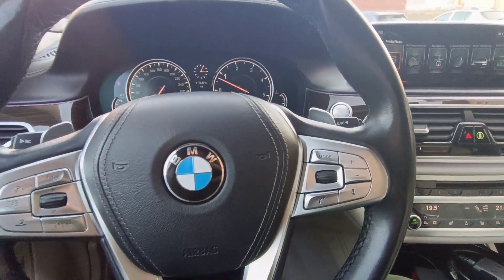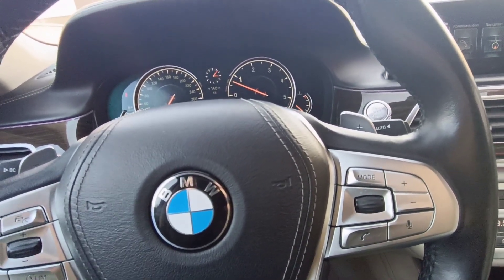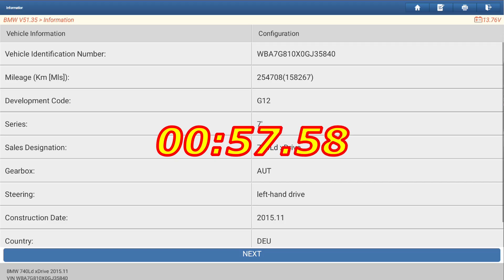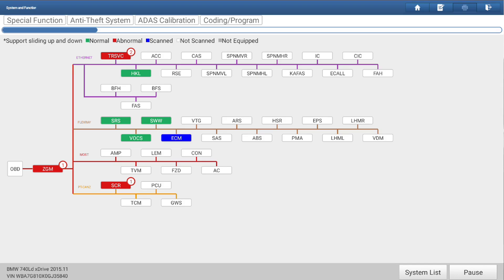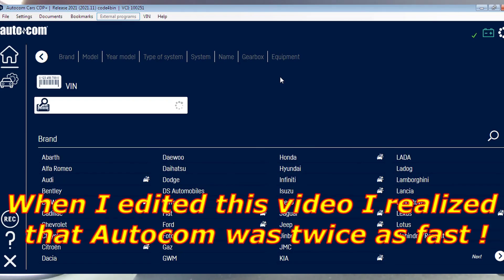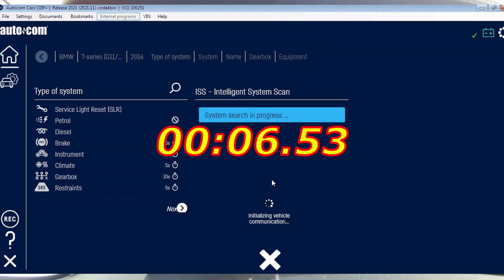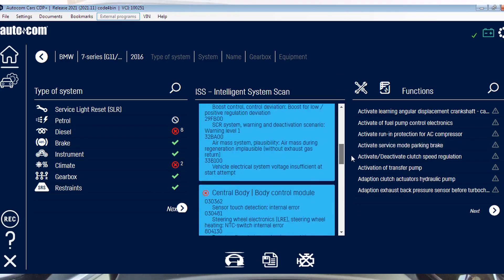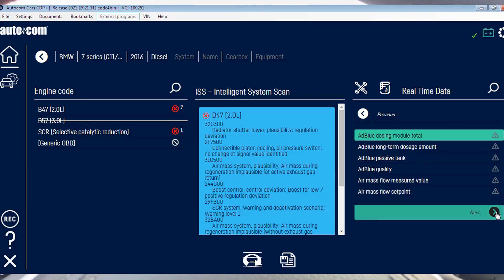DS150e clone(Autocom 2021) vs DBSCAR 7 ProDiag. Scann BMW G12 without problems.New firmware updat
This video is educational and informative !
  It was not intended to influence you to use any of the programmers in the video.
 Use for diagnosis which programmers you think are better for you !